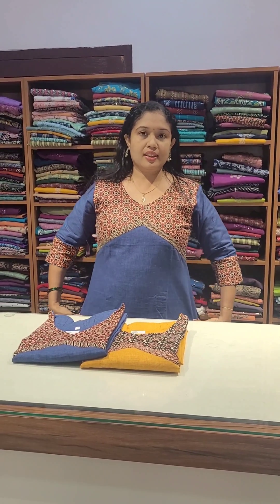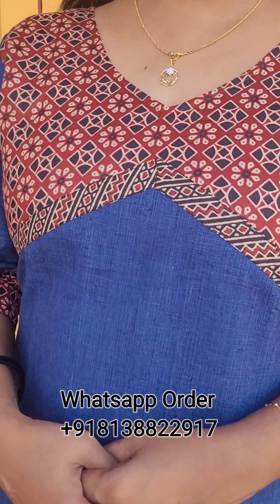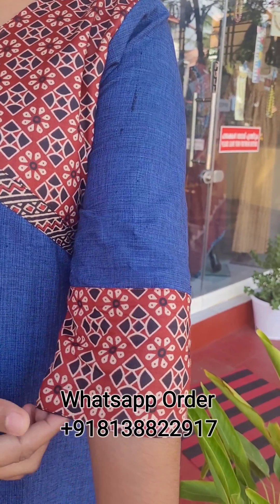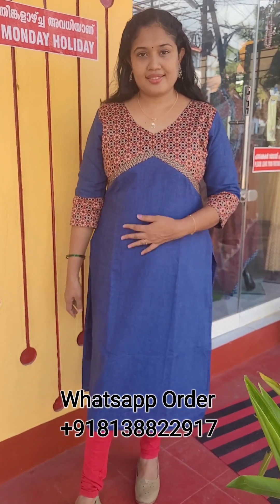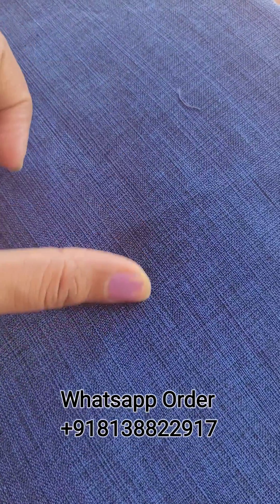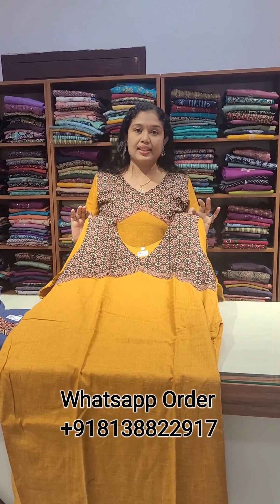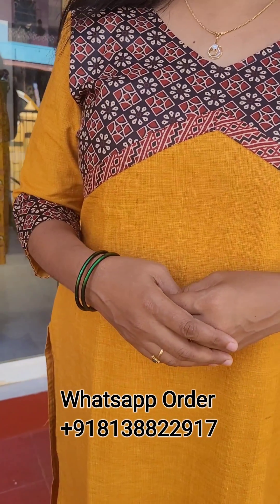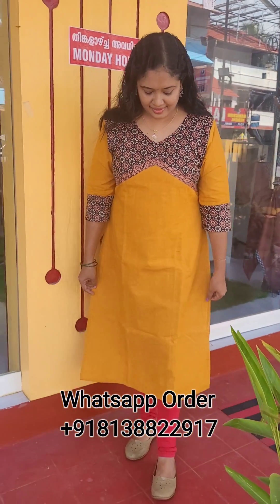Ajrak Pattern Kurthis/Free Shipping/AnoQa Collections